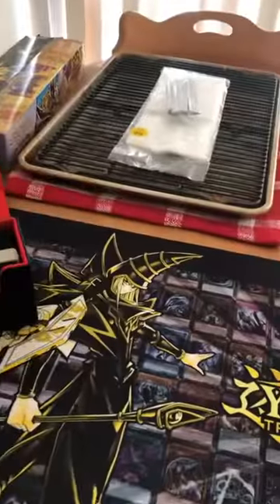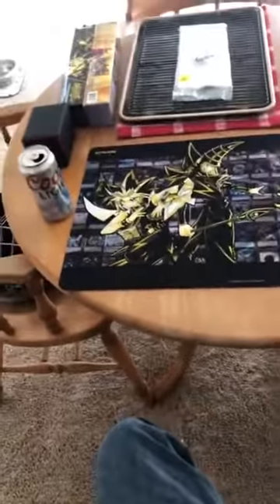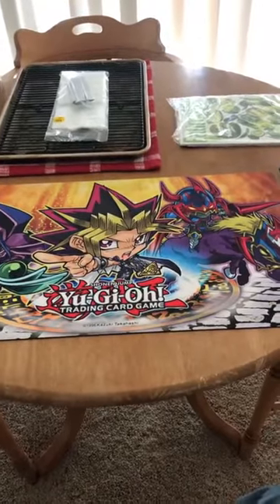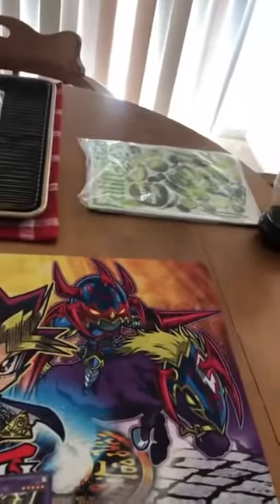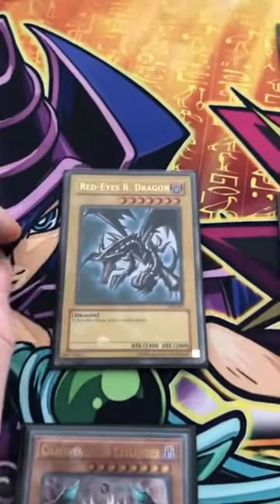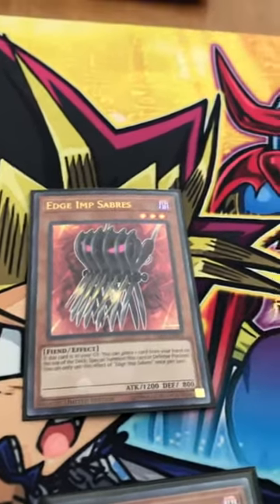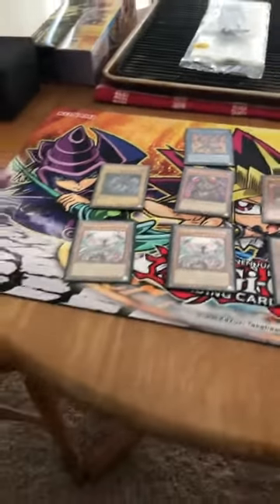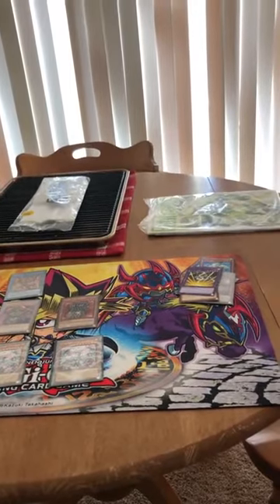Bruelist Kingdom! Top 4 at a new locals spot Check out the stuff I picked up this week!